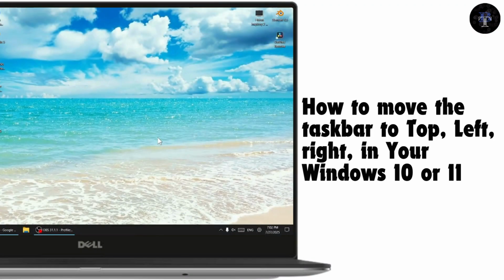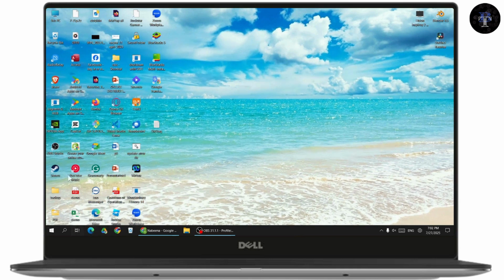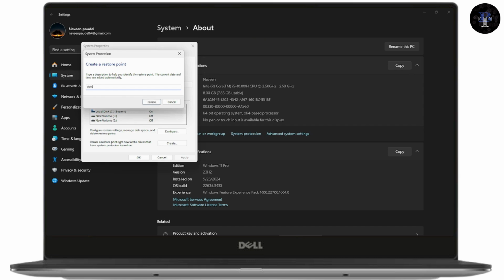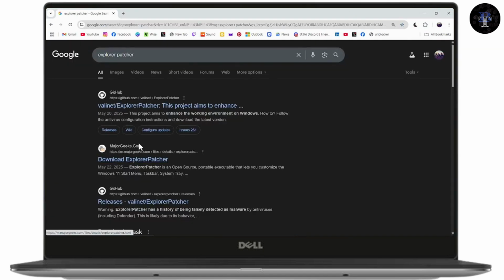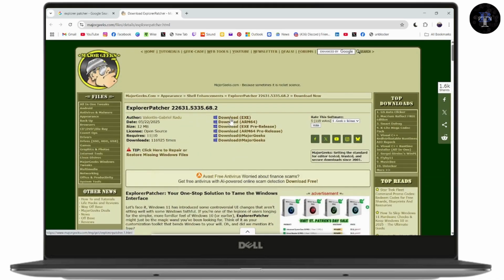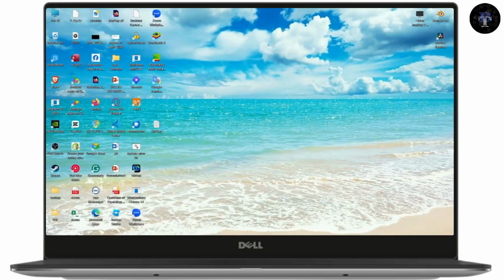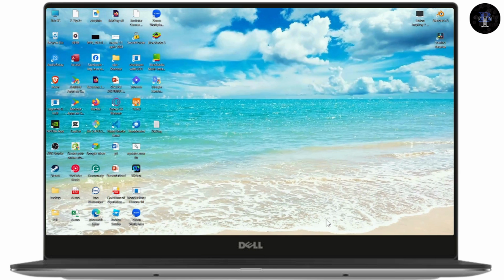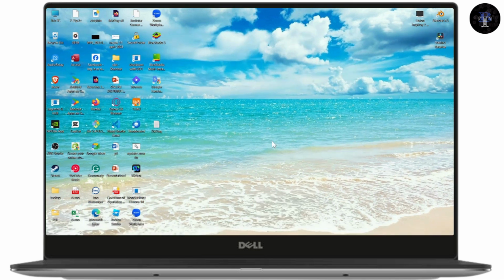How to move the taskbar to Top Left right in Windows 11 2025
How to move the taskbar to Top Left right in Windows 11

In this video, you’ll learn how to move the taskbar to top, left, or right in Windows 11 by safely switching to a more classic layout. Before anything changes, you’ll see how to create a system restore point so you can undo things if you don’t like the new look. Then the tutorial walks through using Explorer Patcher to unlock extra taskbar positions that Windows 11 normally hides. Once you know how to move the taskbar to top left right in Windows 11, you can match it to your workflow, keep shortcuts closer to important windows, and make multi-monitor setups feel more natural. This is especially useful if you’re coming from Windows 10 and miss the old flexibility or want more vertical space for editing, gaming, or productivity apps.

00:00 Introduction
00:10 how to move the taskbar to top left right in windows 11

how to move taskbar windows 11, move taskbar in windows 11, how to move taskbar in windows 11, customize windows 11 taskbar, windows 11 taskbar left, move taskbar to top